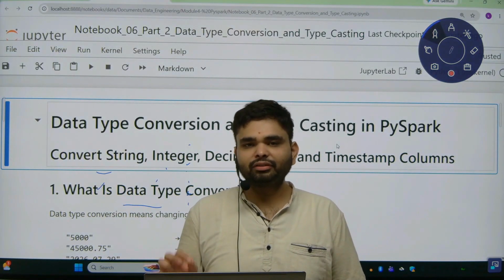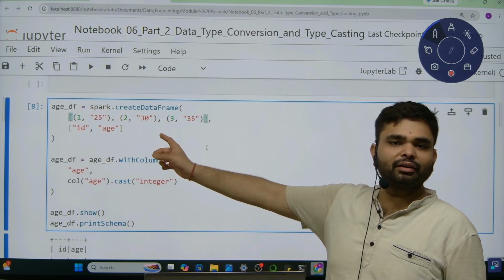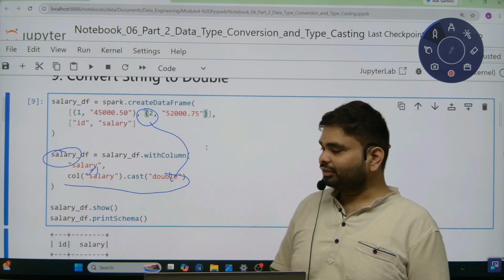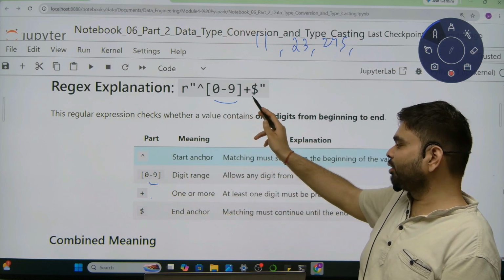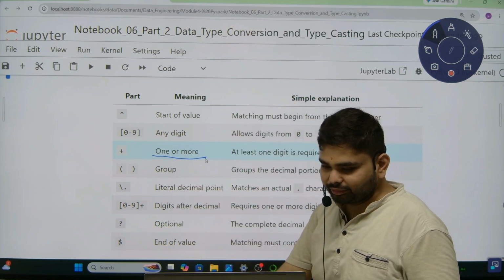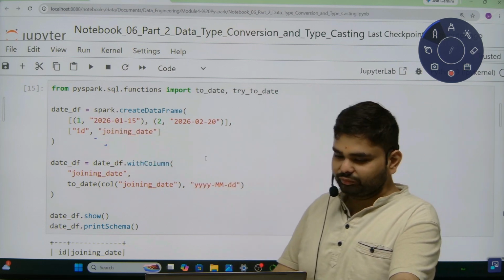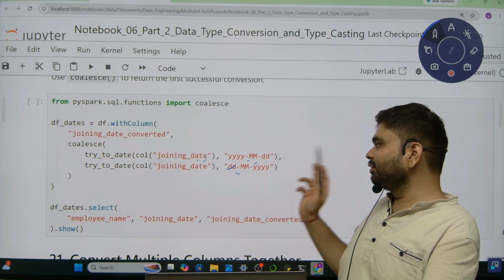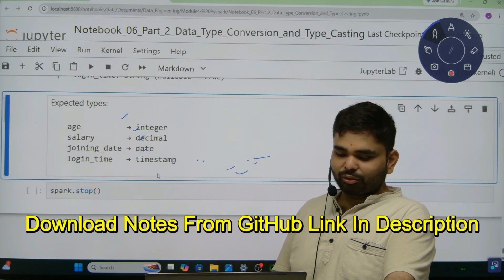PySpark for Data Engineers | Lecture 11: Type Casting Made Easy | String to Number, Date & Timestamp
Welcome to Lecture 11 of the PySpark for Data Engineers series!

In this lecture, we'll learn how to handle one of the most important data-cleaning tasks in PySpark — Type Casting.

Real-world datasets often contain numbers, dates, and timestamps stored as strings. You'll learn how to convert these values into the correct data types using PySpark's cast() function and work with them effectively in DataFrames.

📚 Lecture Notes

✅ What is Type Casting in PySpark?
✅ Convert String → Integer
✅ Convert String → Float/Double
✅ Convert String → Date
✅ Convert String → Timestamp
✅ Using cast() with DataFrame columns
✅ Handling Date & Timestamp data
✅ Practical Data Cleaning Examples
✅ Common Type Casting Mistakes

You'll be able to:

Convert columns between different data types
Handle numeric values stored as strings
Convert string dates into proper Date columns
Convert timestamps into the correct Timestamp type
Prepare datasets for analysis and ETL pipelines
Write cleaner and more reliable PySpark code
PySpark Beginners
Data Analysts
Data Scientists
Big Data Engineers
ETL Developers
Students preparing for Data Engineering interviews

📌 Topics Covered
PySpark Type Casting
cast()
String to Integer
String to Double
String to Date
String to Timestamp
DataFrame Data Types
Data Cleaning
ETL Data Preparation
PySpark Best Practices
📺 PySpark Learning Series

Lecture 1 – What is PySpark?
Lecture 2 – Create Your First DataFrame
Lecture 3 – DataFrame Column Selection, Filtering & New Columns
Lecture 4 – Cleaning DataFrame Columns, Duplicates & Sorting
Lecture 5 – GroupBy and Aggregations
Lecture 6 – Driver, Executors & Partitions
Lecture 7 – DAG, Job, Stage, Task & Shuffle
Lecture 8 – RDD vs DataFrame Made Easy
Lecture 9 – Lazy Evaluation in PySpark
Lecture 10 – Find, Remove & Fill Null Values
Lecture 11 – PySpark Type Casting Made Easy

📤 Share it with other Data Engineering learners